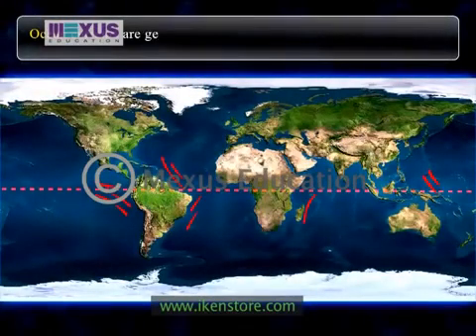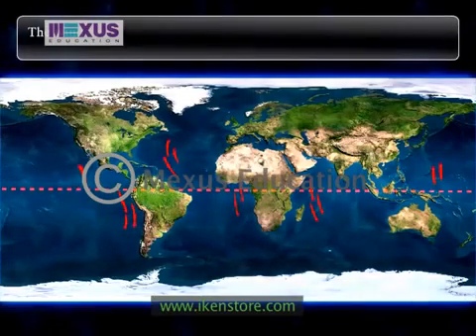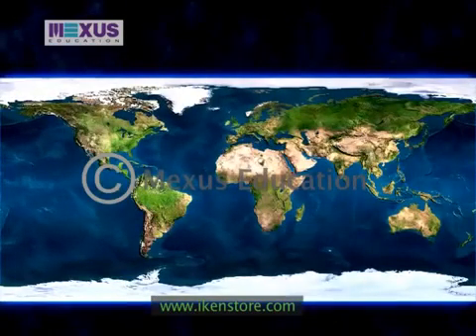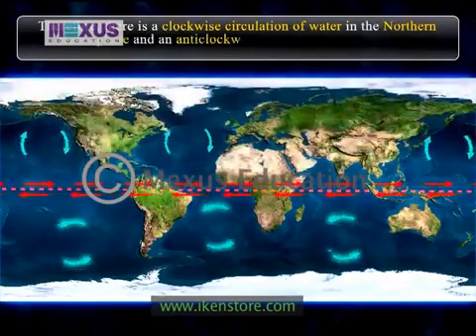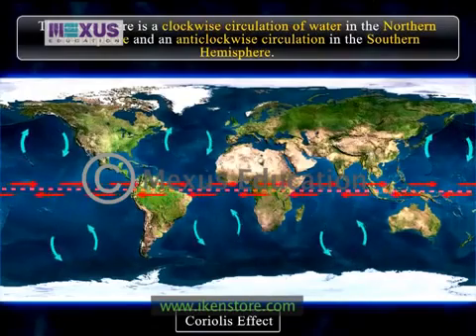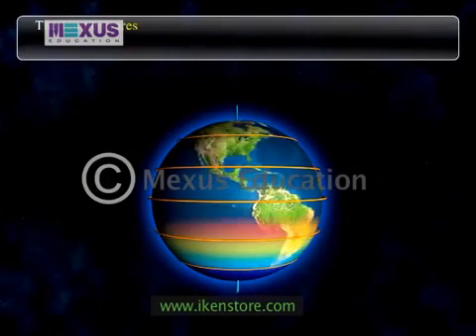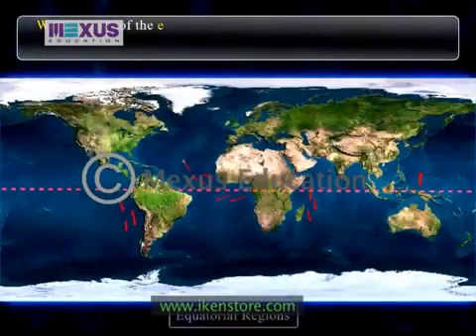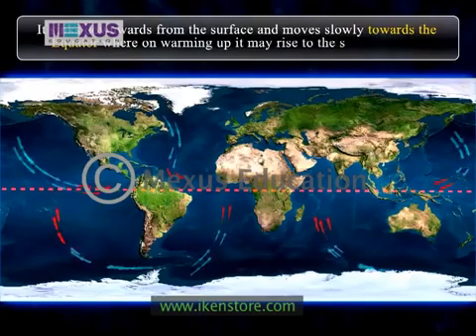ocean edited one